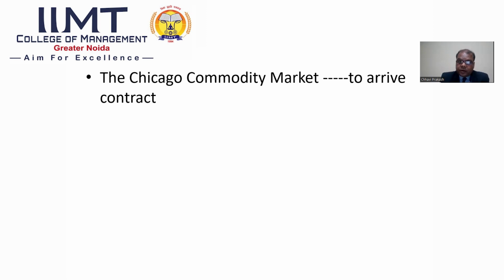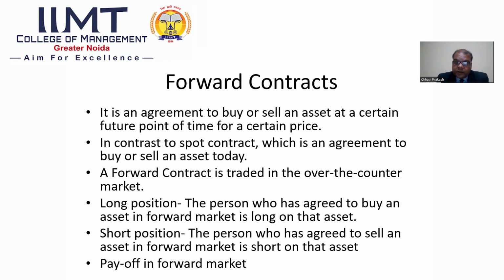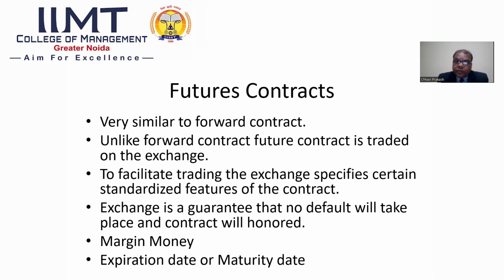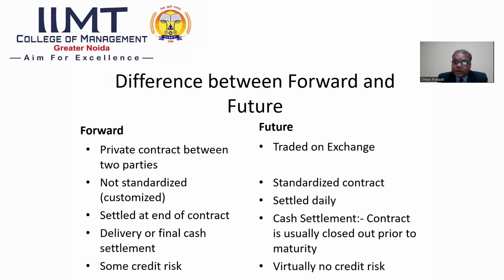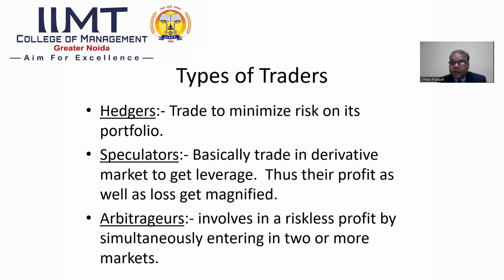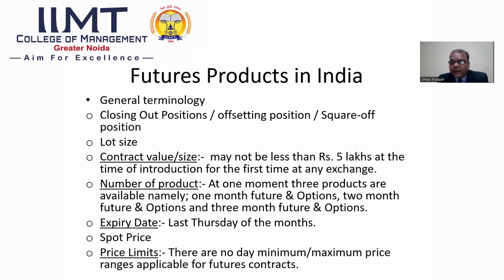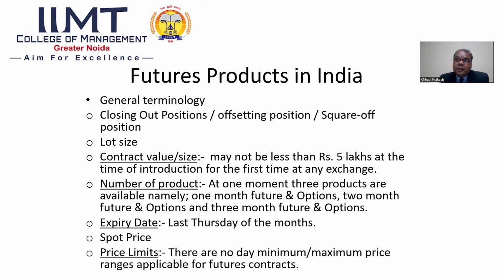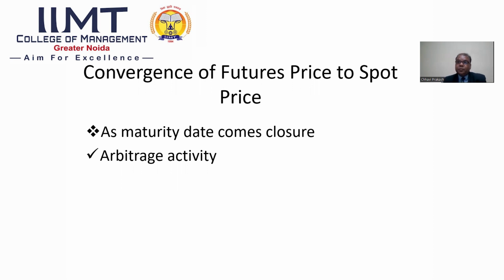Derivatives | Finance & Accounts | BBA | Business Administration | IIMT College of Management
Lecture on 'Derivatives' in Finance & Accounts by Mr. Chhavi Prakash Mahto, Assistant Professor, Department of BBA, IIMT College of Management, Greater Noida.